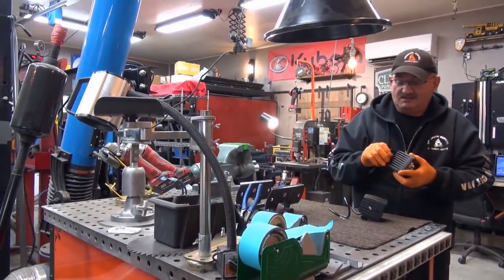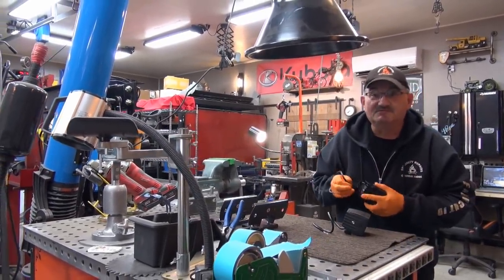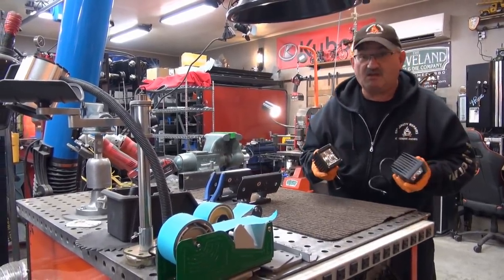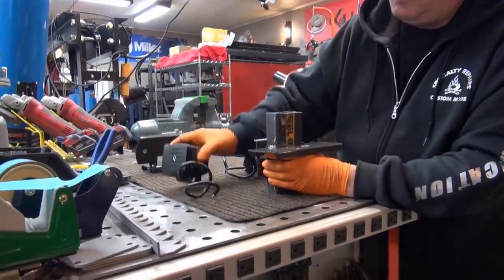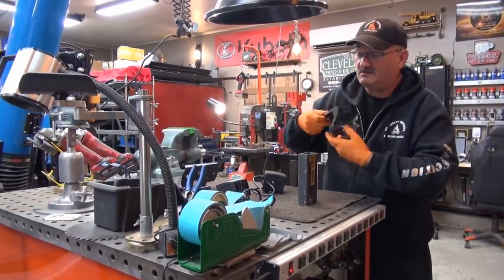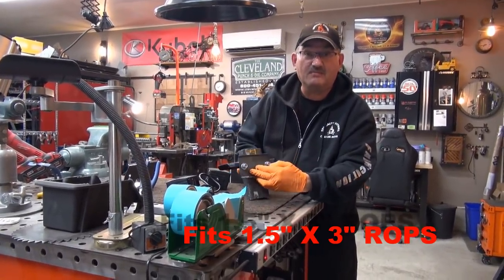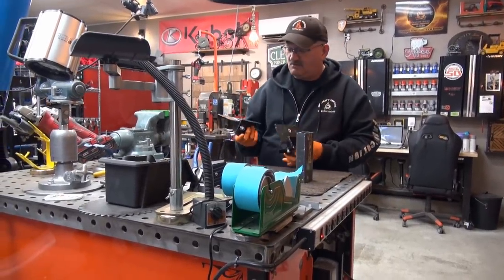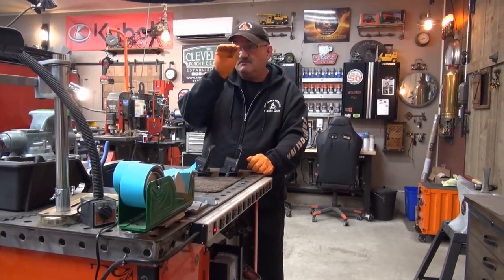ROPS LED Light Perch Set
CO,Paul Short
Box 848
Bay Roberts
Newfoundland,Canada
AOA-1GO